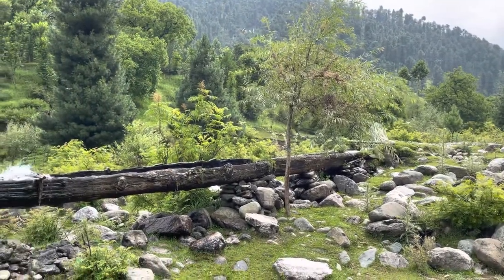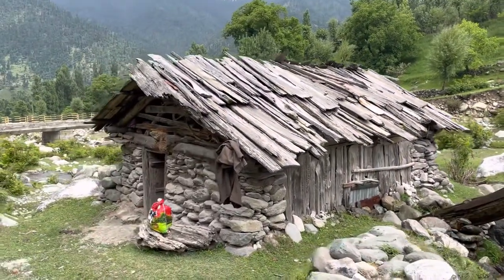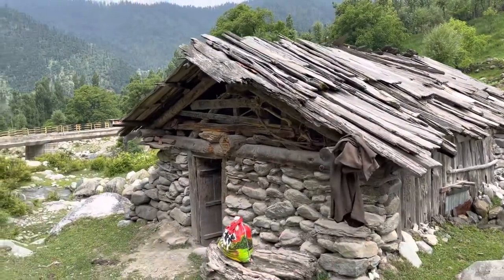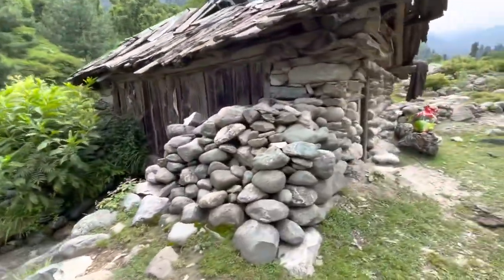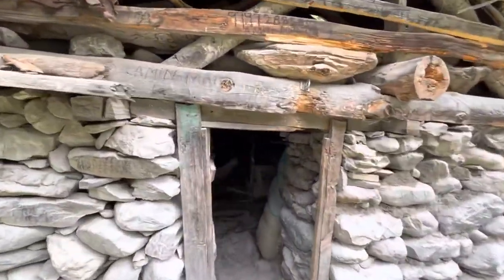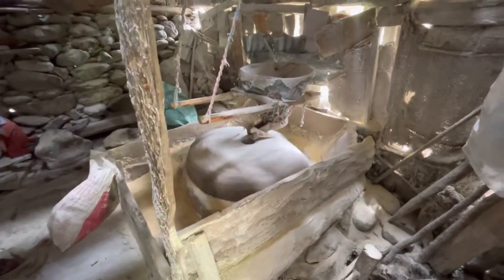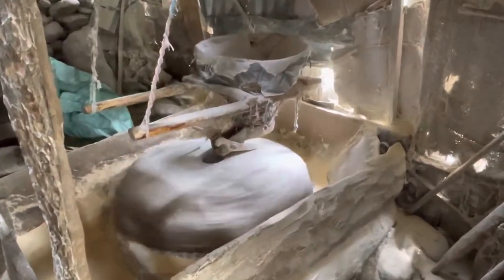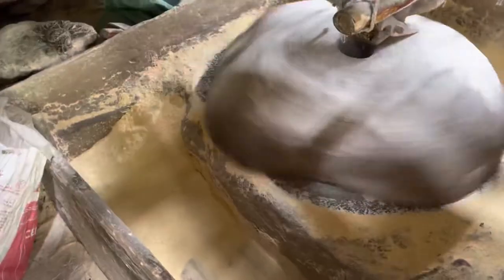Zero electricity flour mill at Chhatpal, kashmir